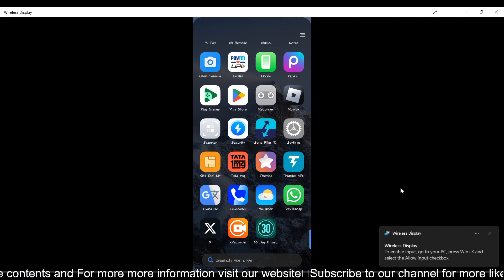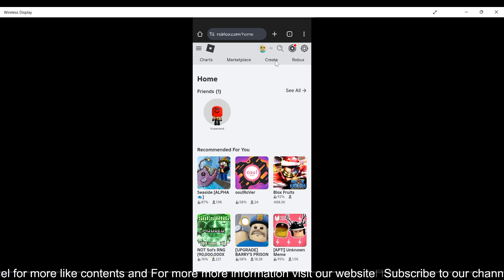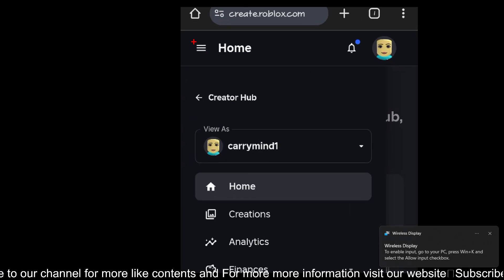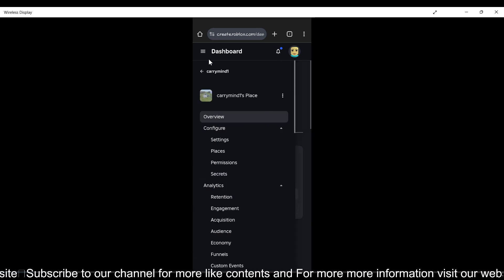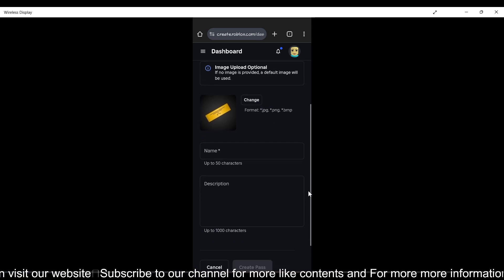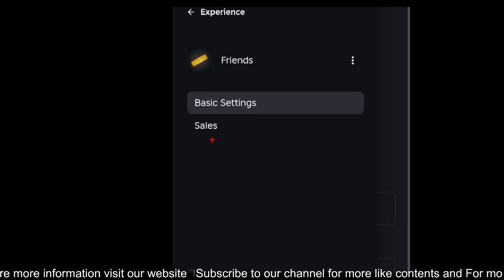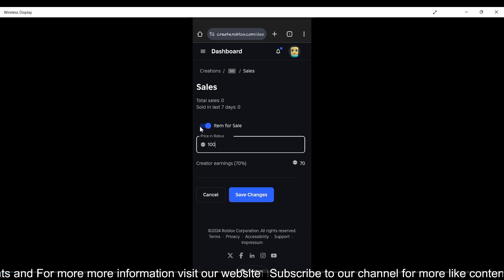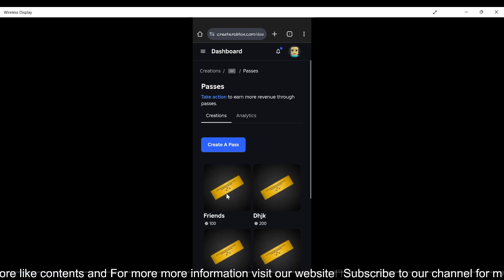How to make a Gamepass on Roblox Mobile (Roblox Gamepass Guide)